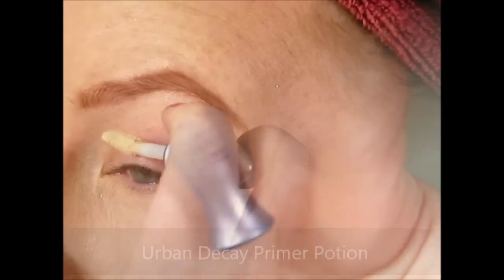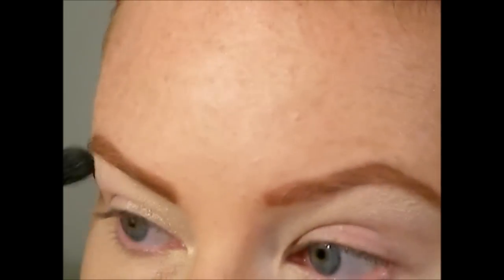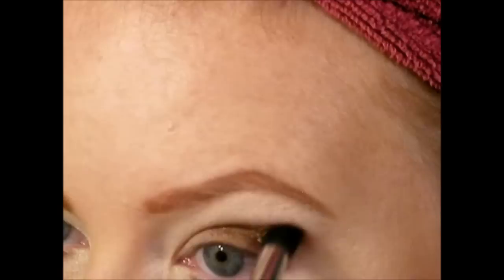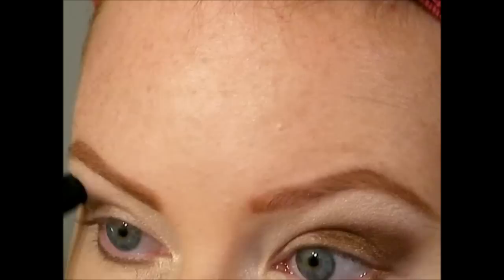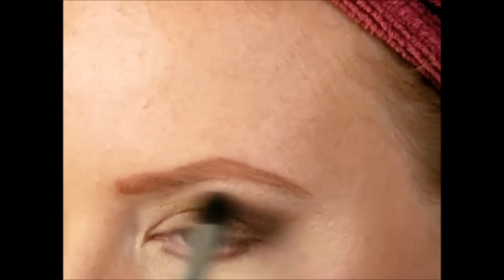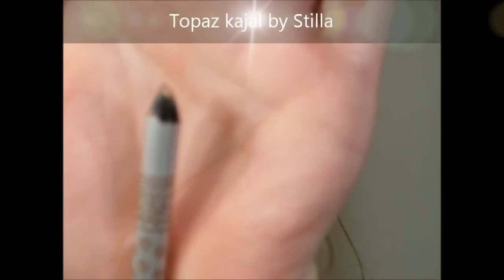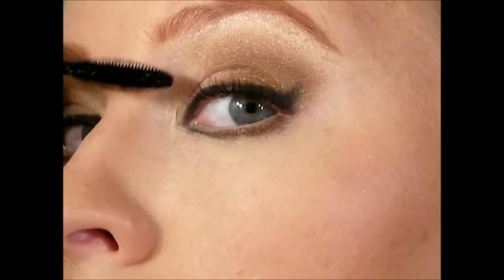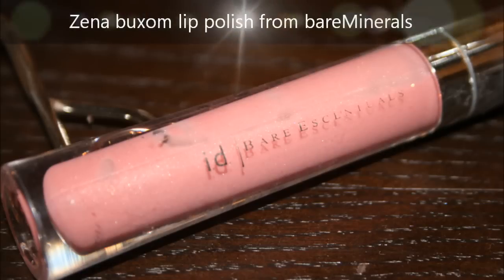bronze soft smokey neutral evening glam tutorial using the UD 15th anniversary and naked palette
In this tutorial I will show you how to achieve a flawless soft smokey eye perfect for any occasion using a few tips and tricks.  I use my favorite color bronze, which is a staple for any blue eyed gal/guy.  Feel free to use any color that you choose and if you are tan or a woman of color All you have to do to modify the look is to choose deeper tones in the same color family.  I hope that you enjoy this tutorial and if you if you have any questions or requests just let me know and I would be happy to film them for you.
To friend me just go to my facebook and hit LIKE
look at my bloggy blog for detailed blog posts on my video, products for sale, latest work.
Thanks and have the best day!
Much love xox Trish